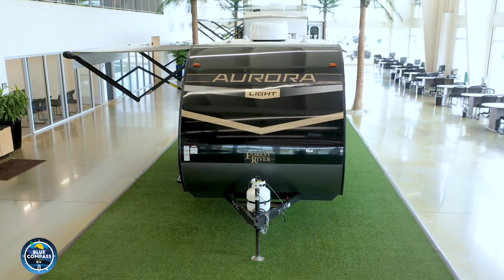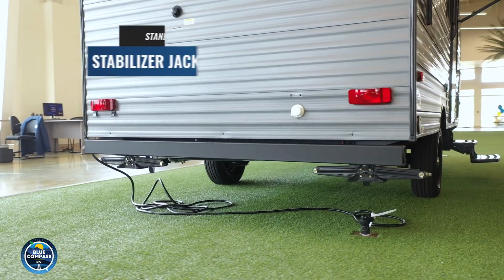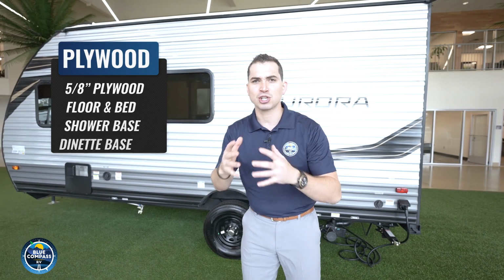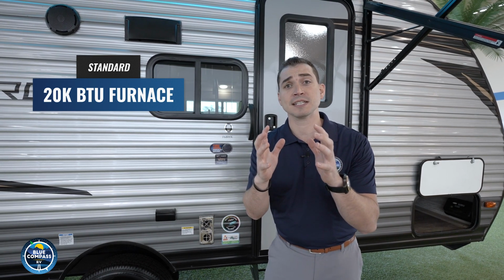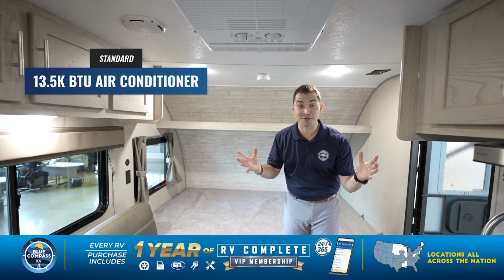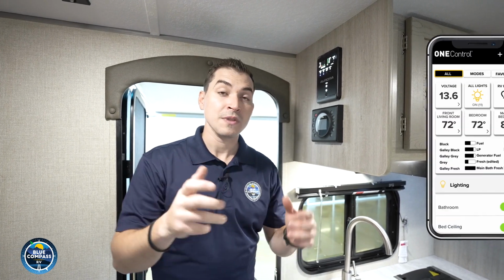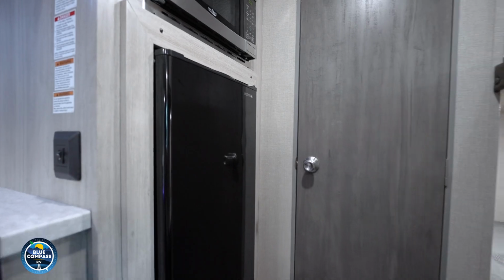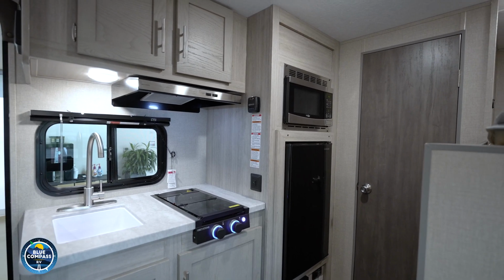Aurora 16bhx Travel Trailer by Forest River